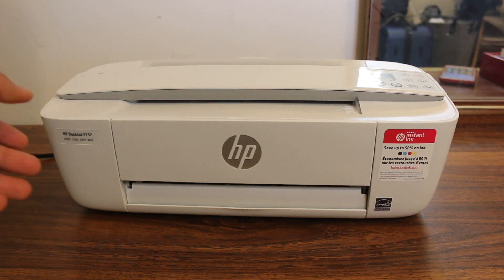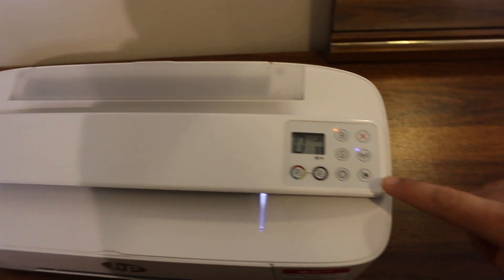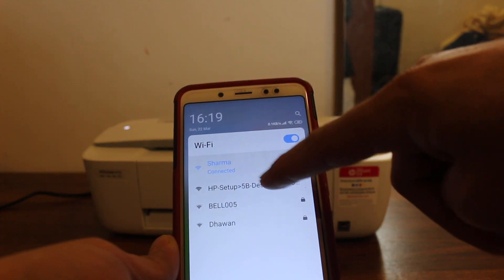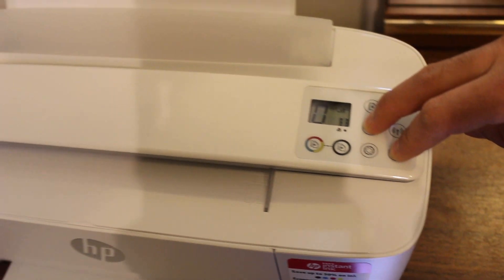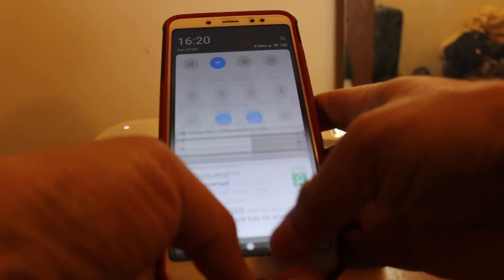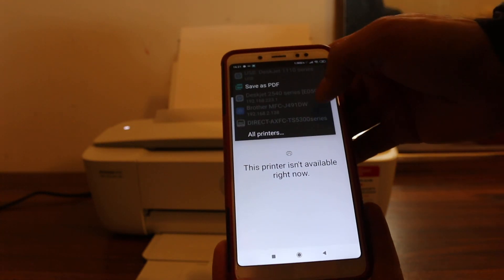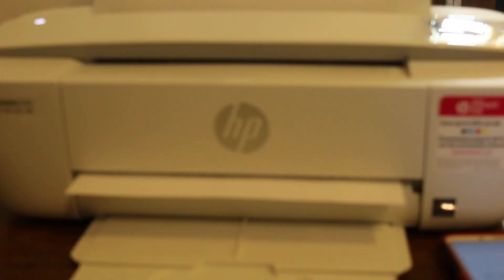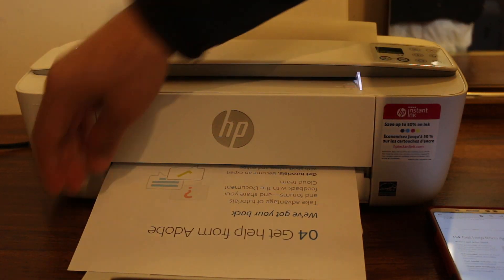HP deskjet 3752 WiFi Direct SetUp review !!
This video review the method to do the wifi direct setup of hp deskjet 3752 all-in-one printer.